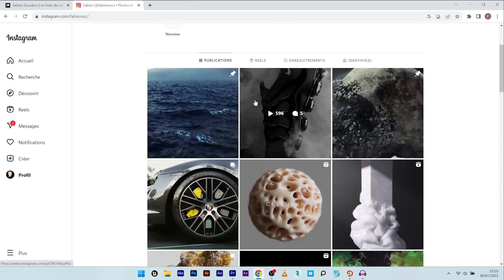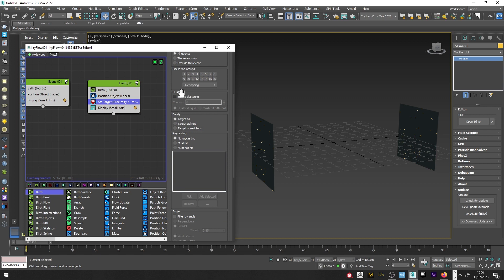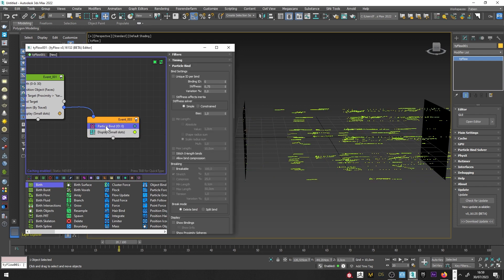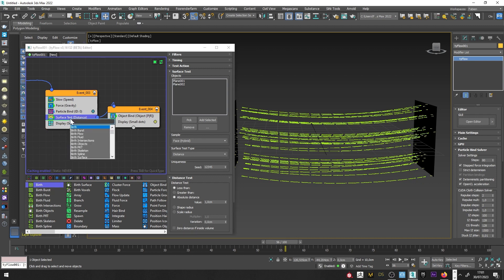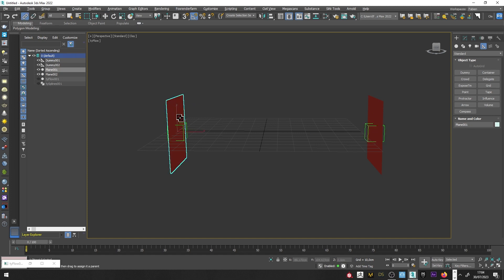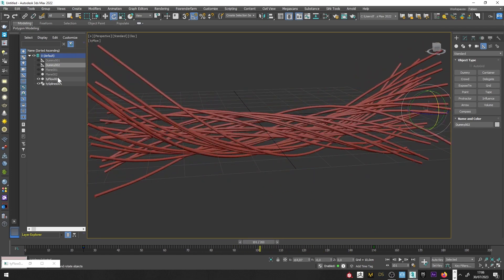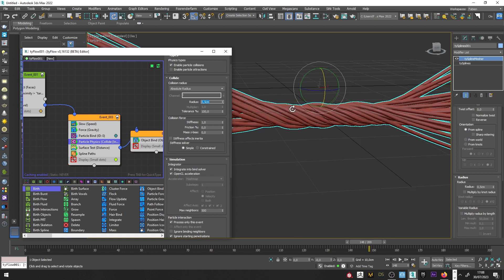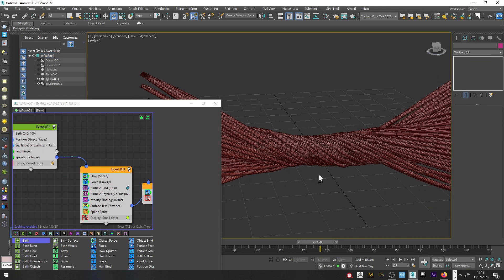How to create spline & ropes collisions | 3dsmax x Tyflow Tutorial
Here is the tutorial on the creation of beautifull spline & ropes collision.